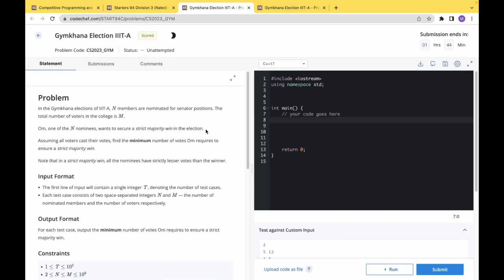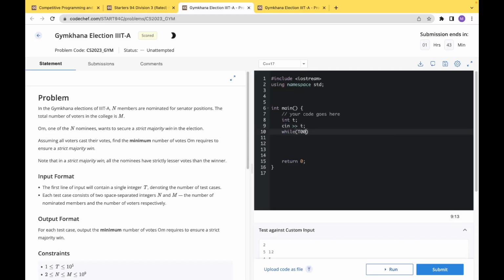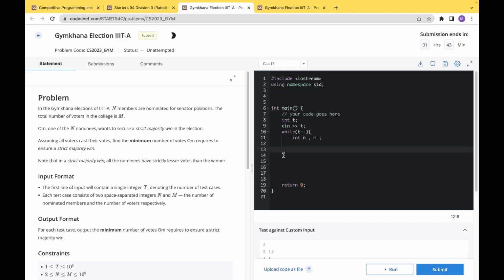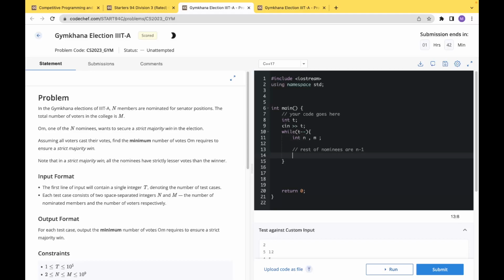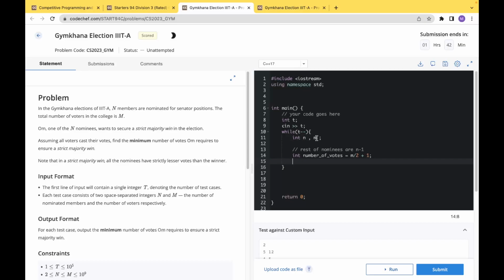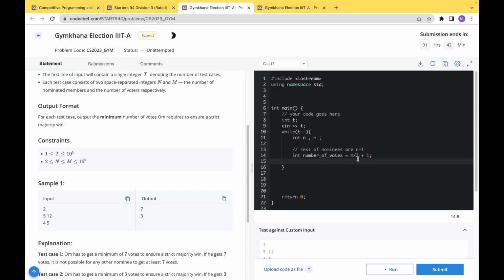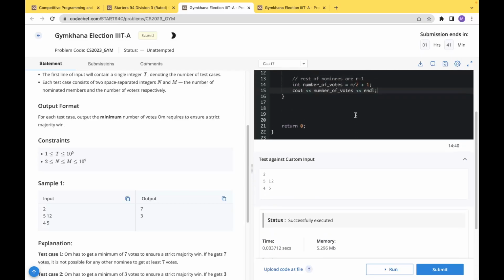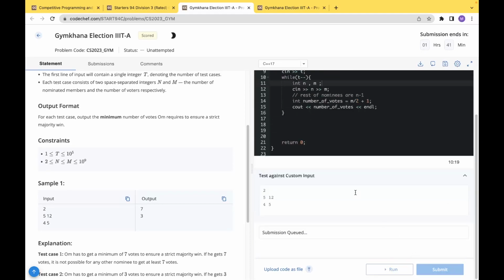Gymkhana Election IIIT-A || CodeChef Contest Starters 94 Solution